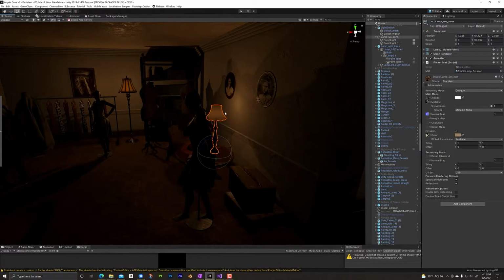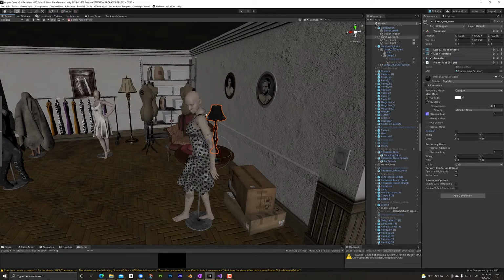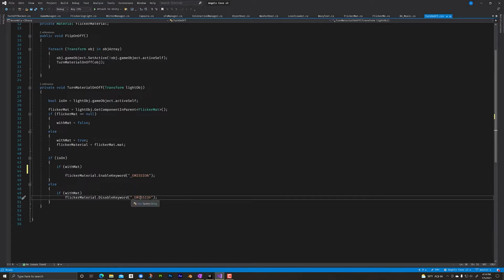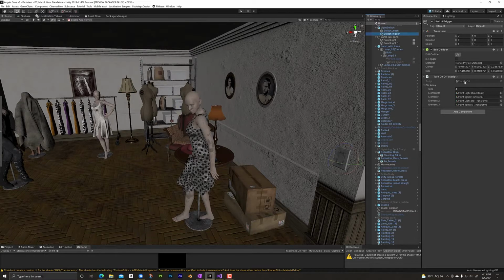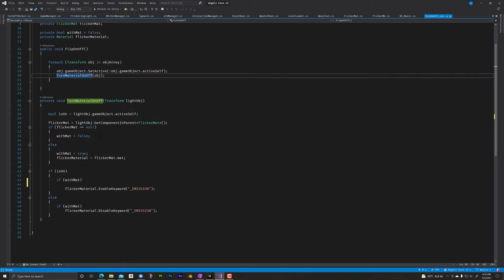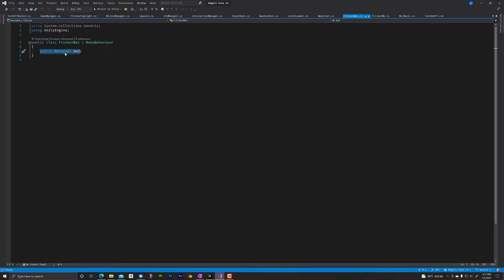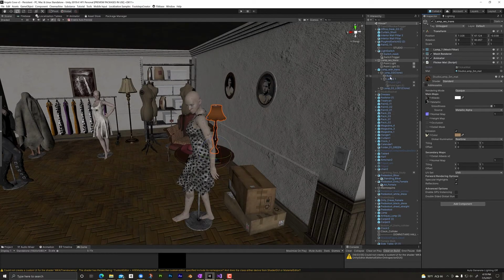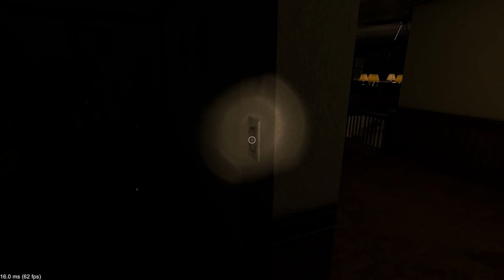Control Emission Keyword in Unity Standard Shader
While making Angels Cove, I've had to figure out how to manipulate assets that I get from different sources.  This tip shows how I had to work with turning on/off lamps that did not use translucence because they were using the Standard Shader.  Therefore, I had to manipulate the Emission keyword through code.

 ** At 1:39 I turn off the wrong lights (ugh) but you get the idea. **